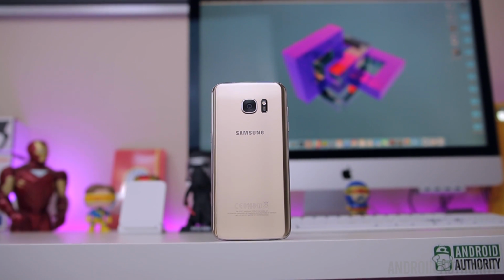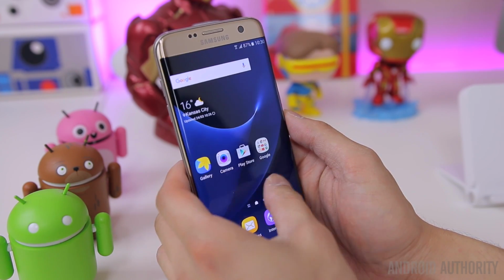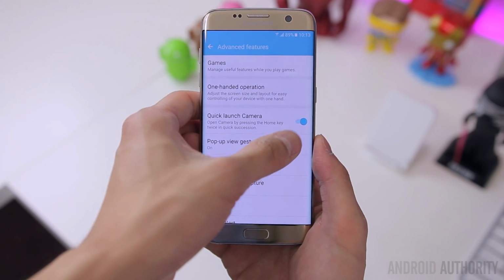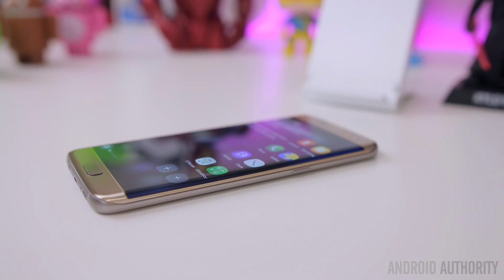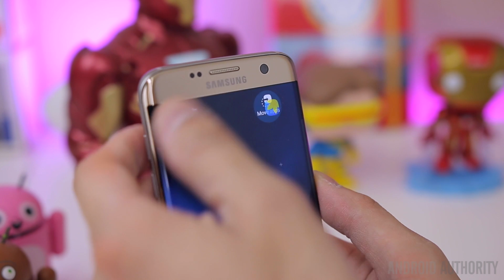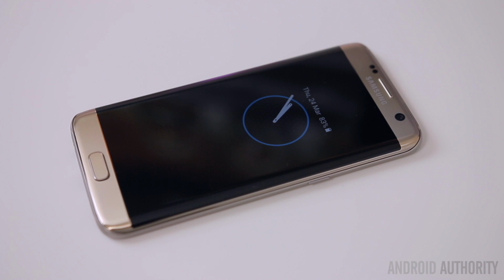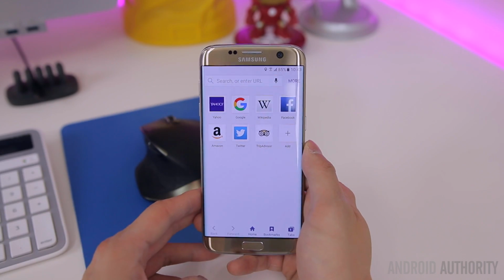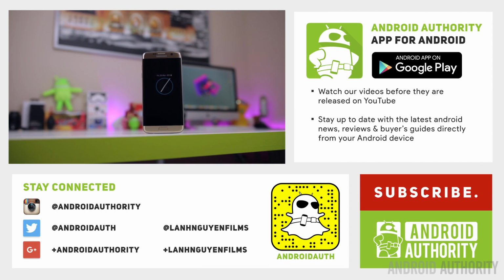Samsung Galaxy S7 & S7 Edge Tips and Tricks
Recently picked up a Galaxy S7 or S7 Edge? Here are a few tips and tricks that will help you get more out of your shiny new device!